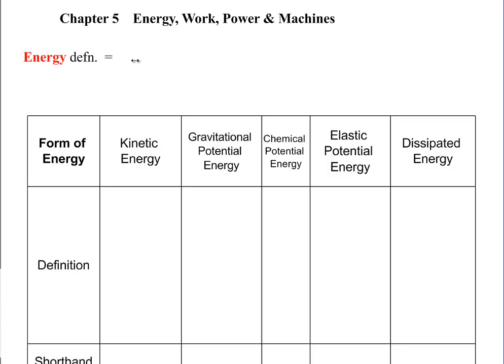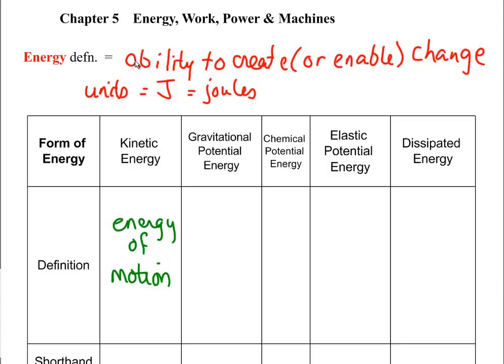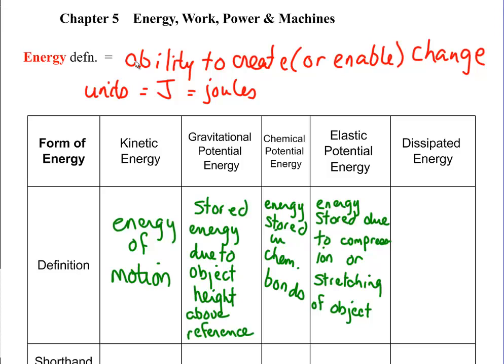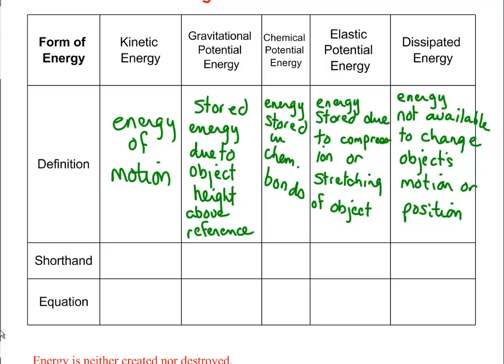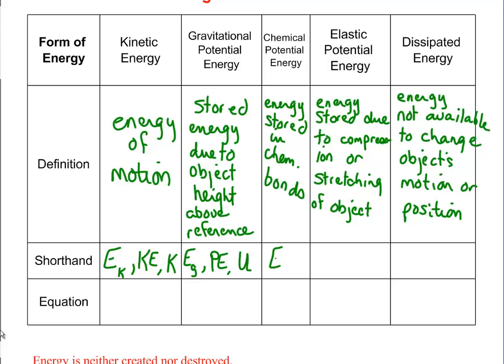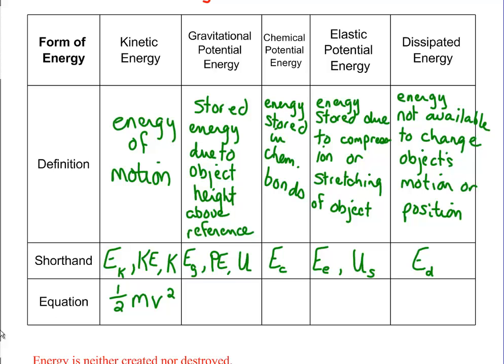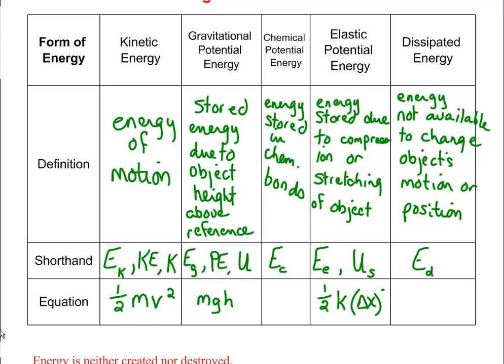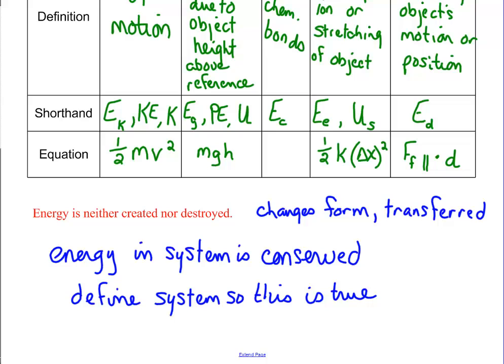Ch 5 E,W,P,M 1 Energy defns , eqns